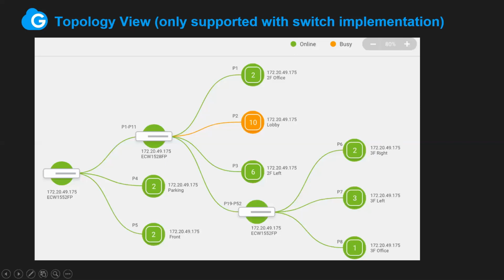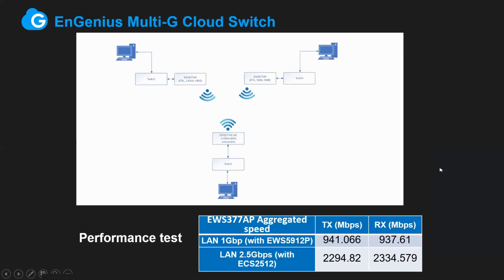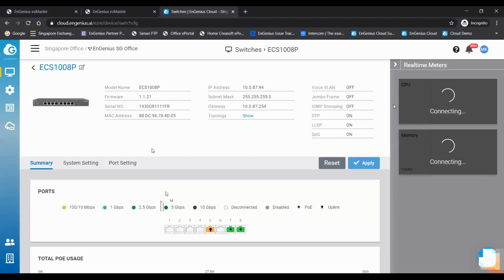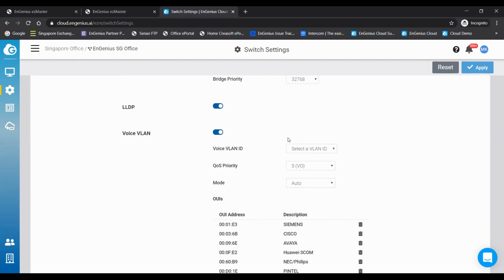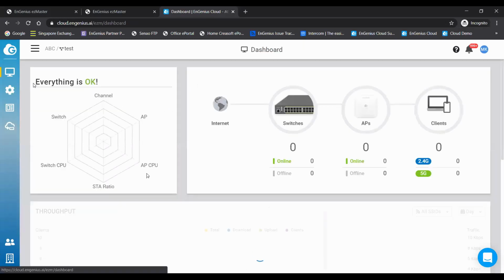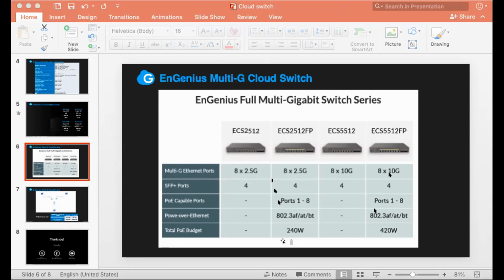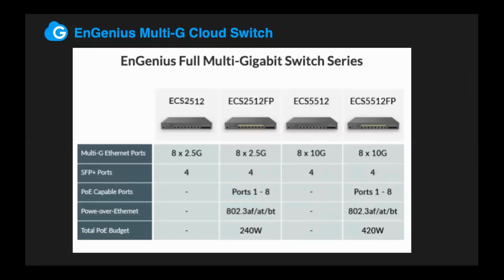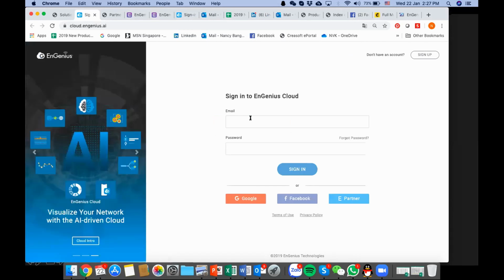EnGenius Cloud Webinar (Part 4): How-to Manage Cloud Managed Switches